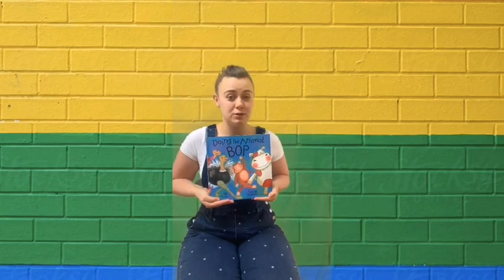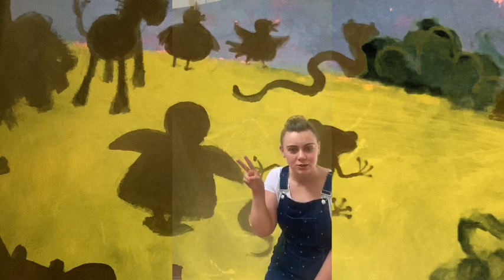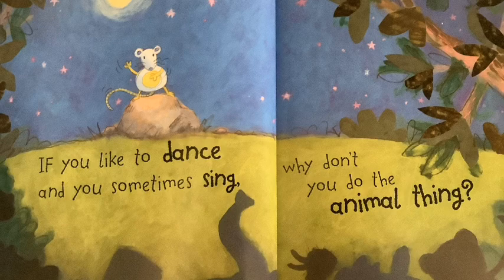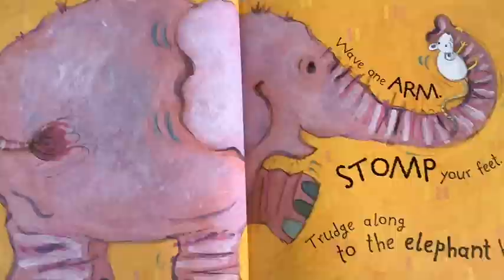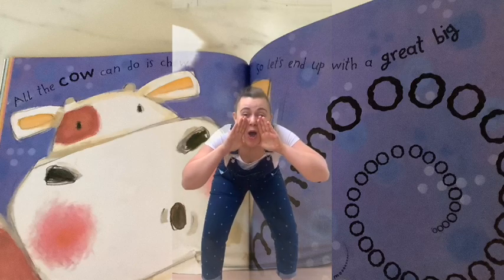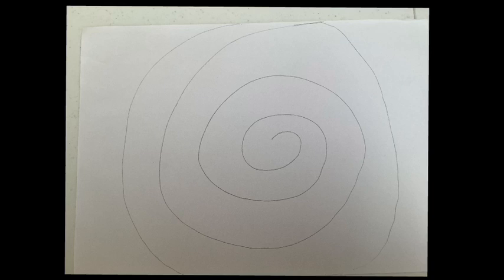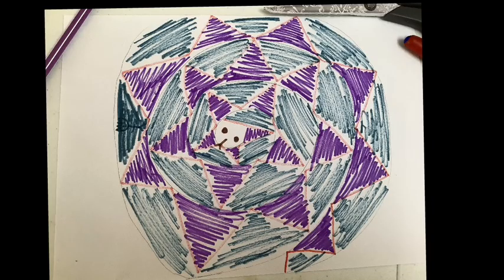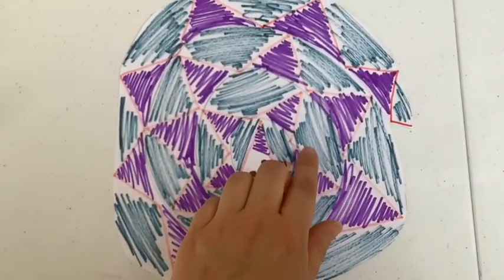Doing the Animal Bop with Rachel